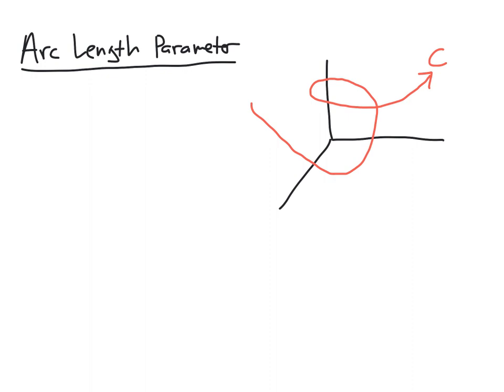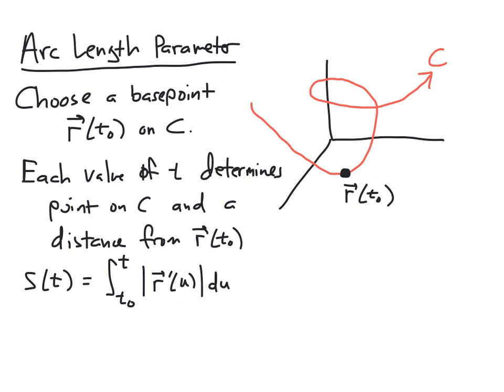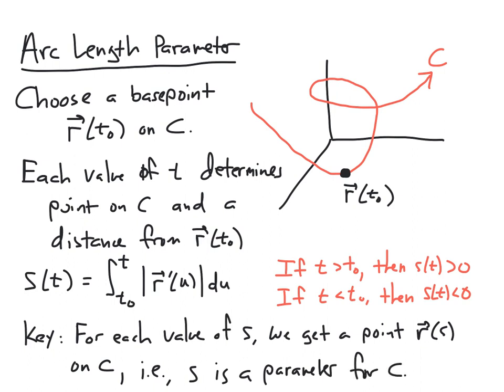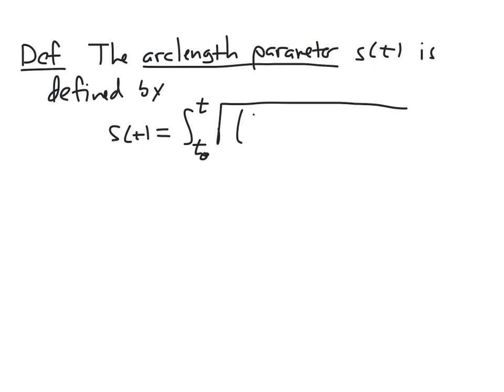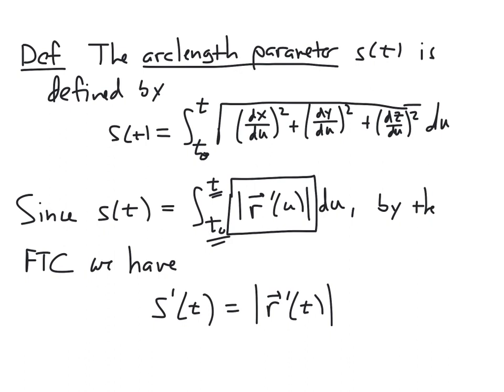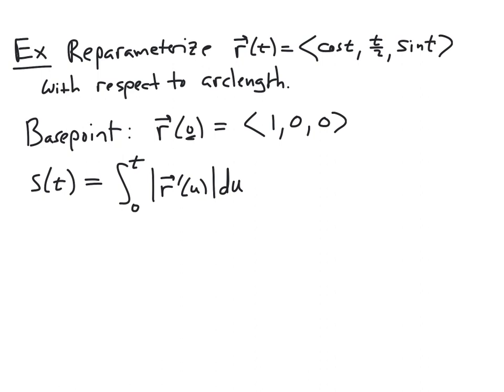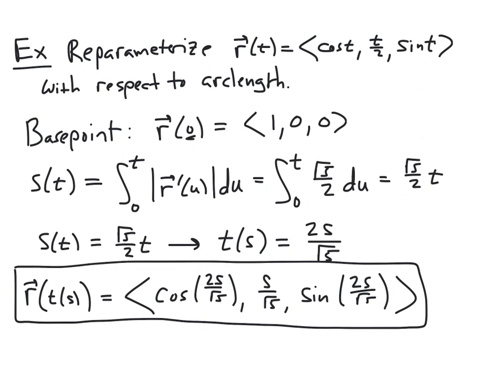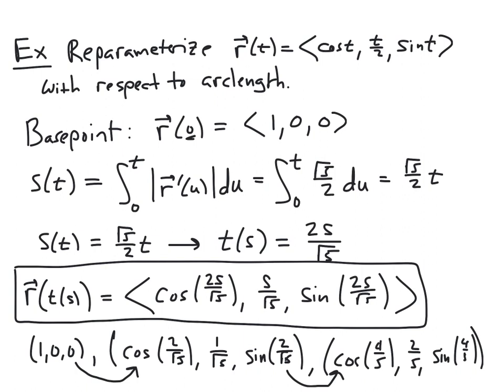Arclength Parameter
Defines the arclength parameter.